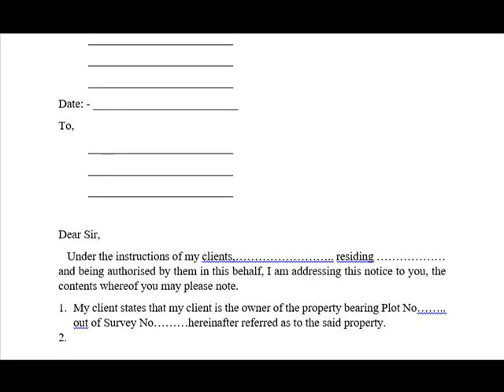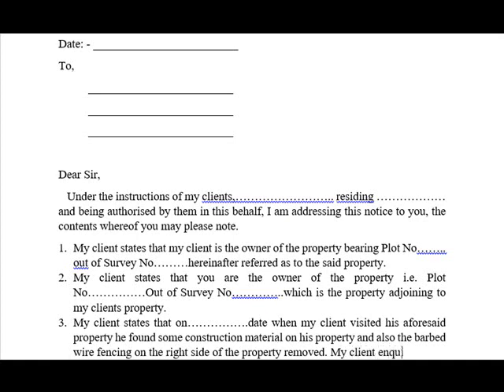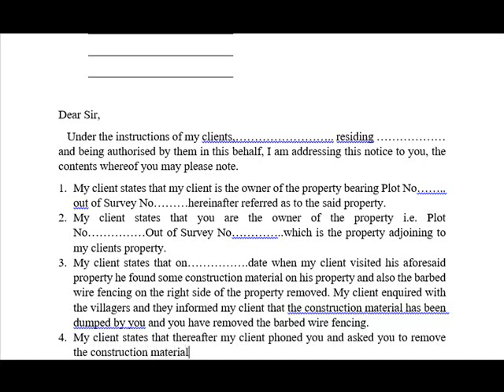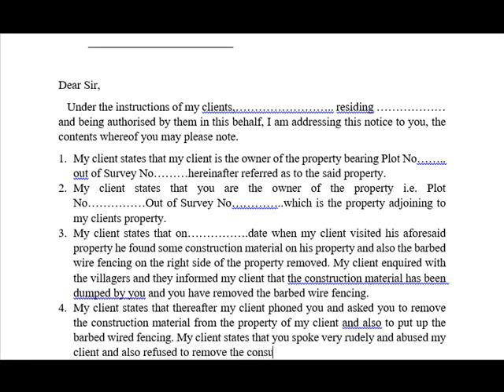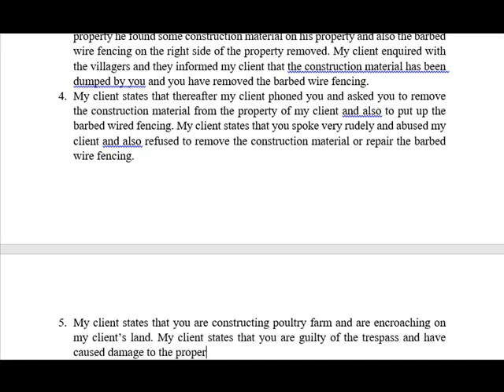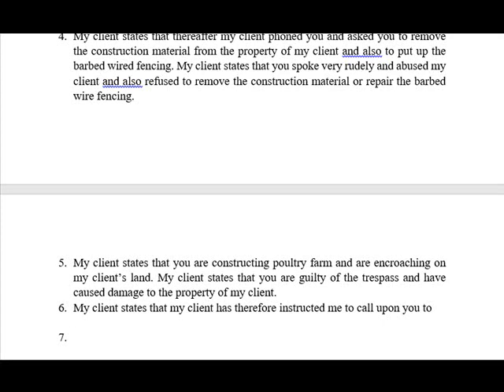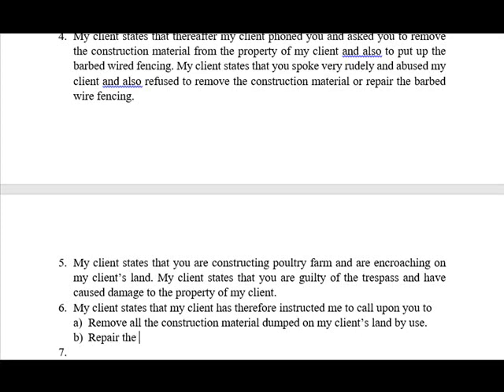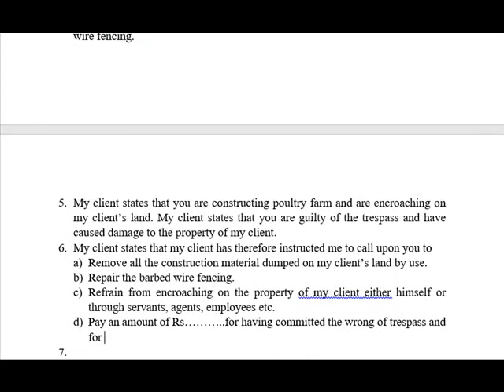Notice for Trespass and Damage to Property by Deepak Miglani